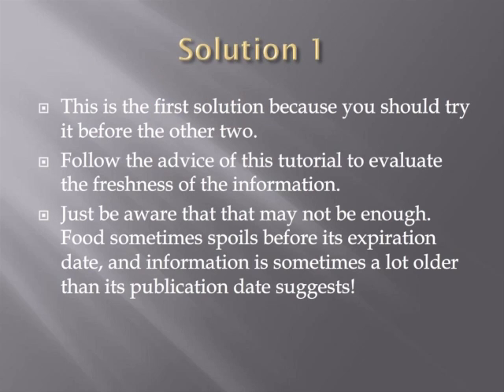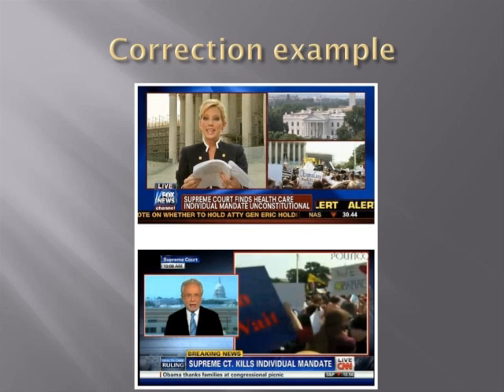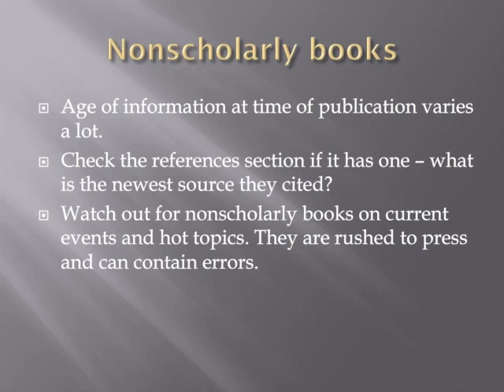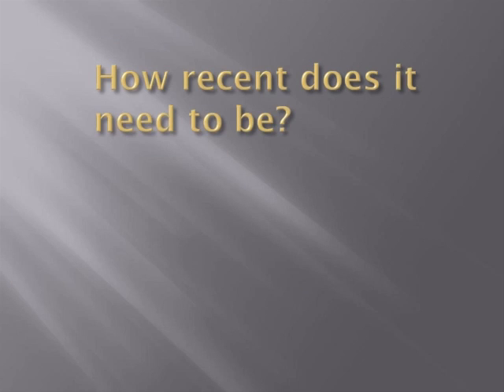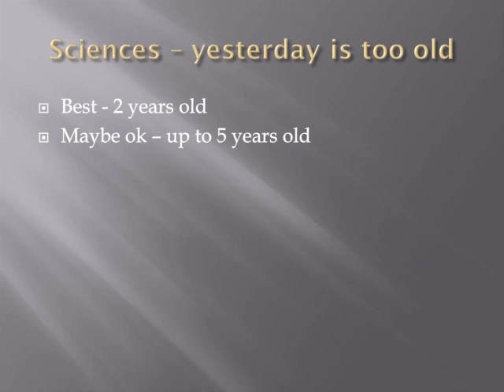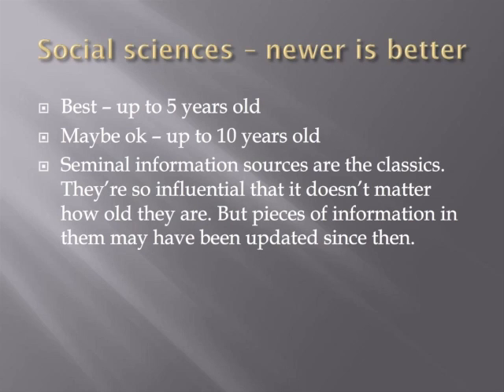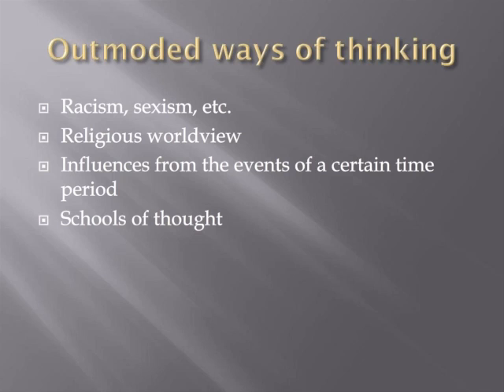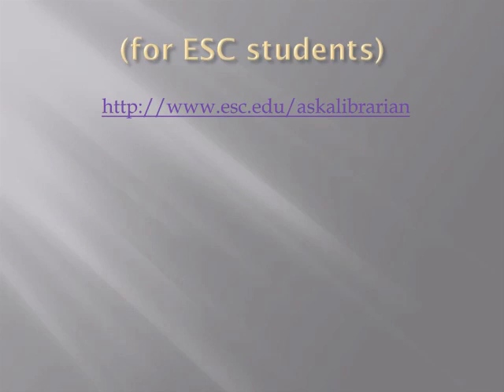Evaluating Information Sources for Timeliness 1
This lecture explains how current/recent/timely information has to be for your research purposes in the sciences, social sciences, or humanities, and how to estimate how old information is based on the type of information source and its publication date.